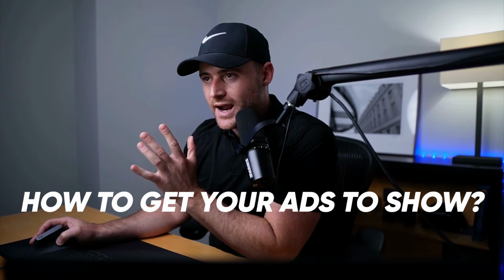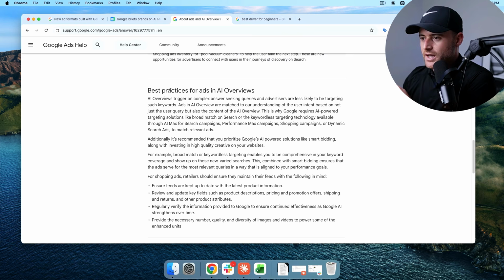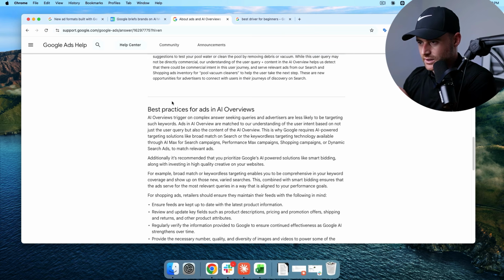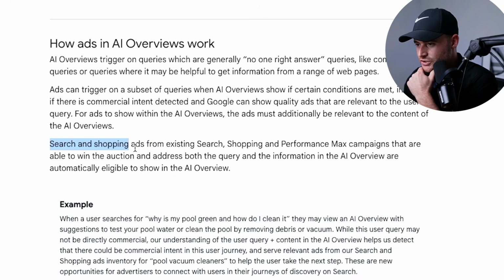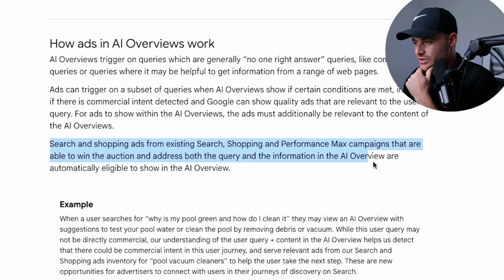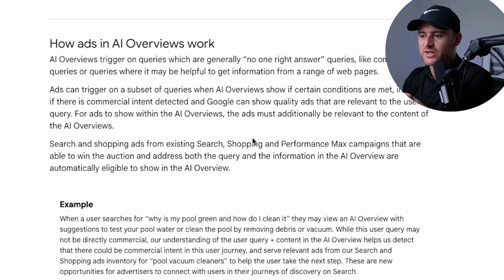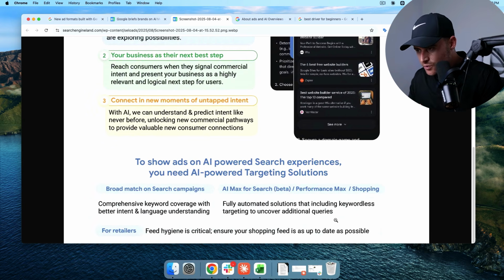How to Show Ads on AI Mode & AI Overviews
🚀 Join the #1 Google Ads Skool community for live Q&A calls, my courses, and direct access to me and my team.